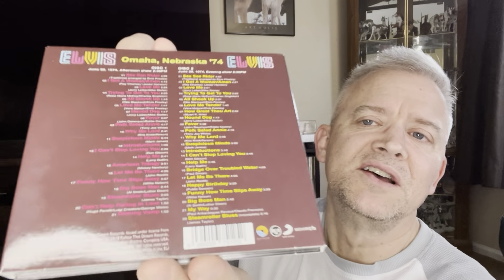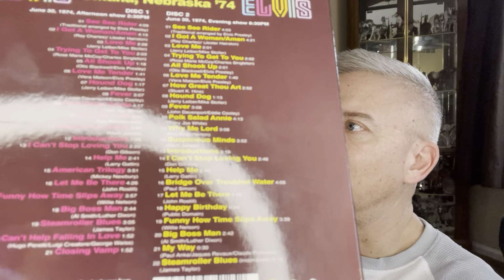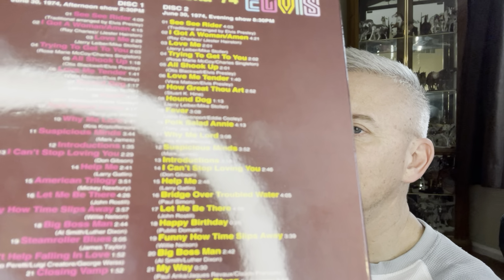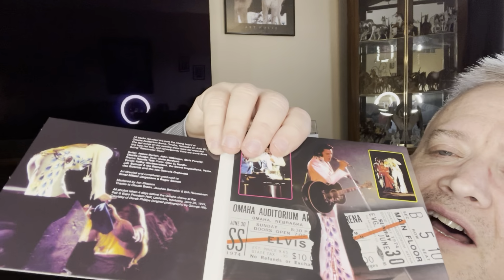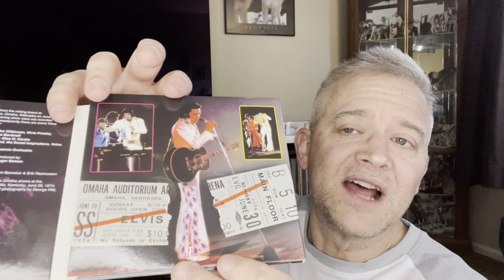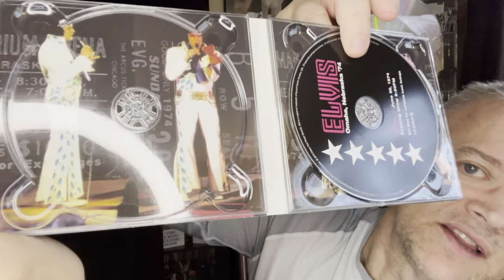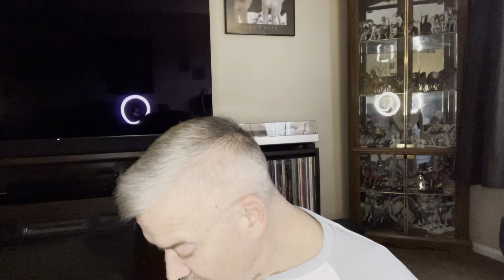Subscriber Request! Elvis Presley FTD Review- Omaha, Nebraska!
A review of the 2-cd FTD release of Elvis- Omaha, Nebraska!